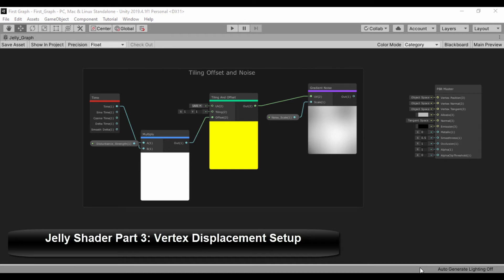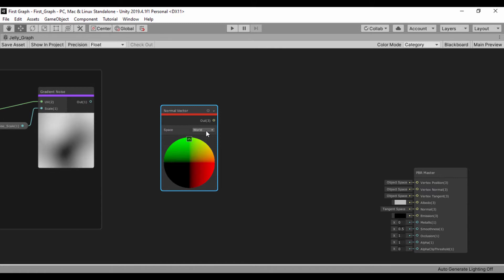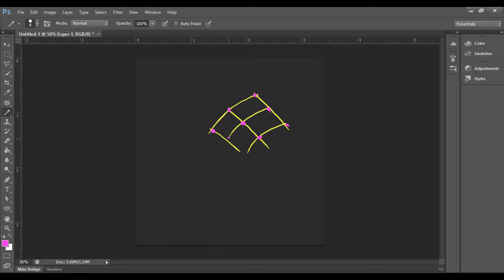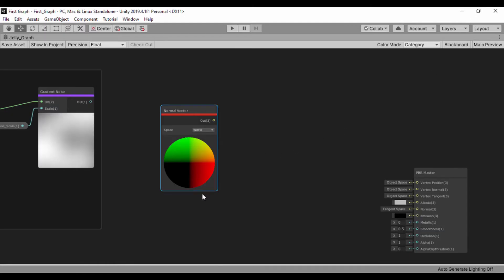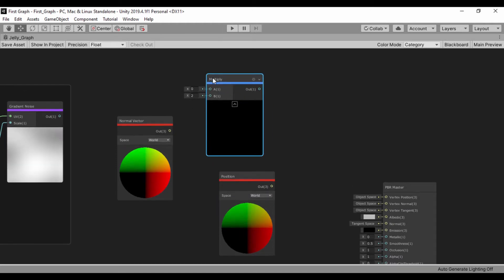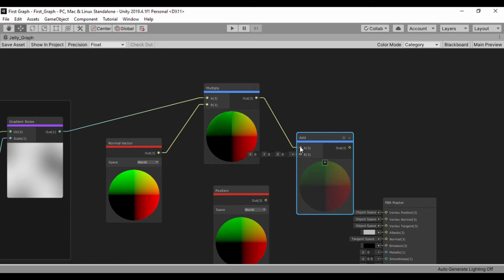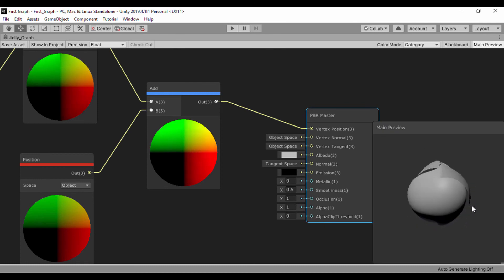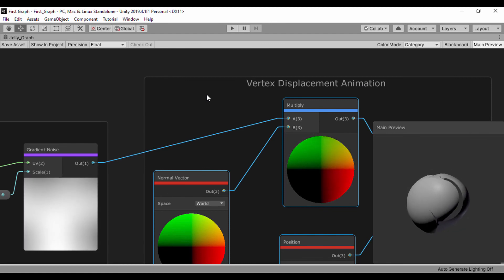Jelly Shader Part 3 Vertex Displacement Setup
Moving on, we begin the setup and create the vertex displacement to give it the movement.

full unity course here